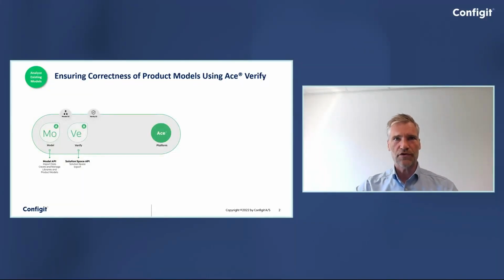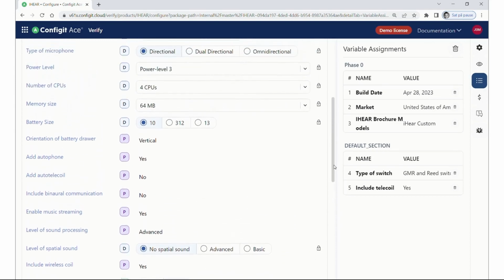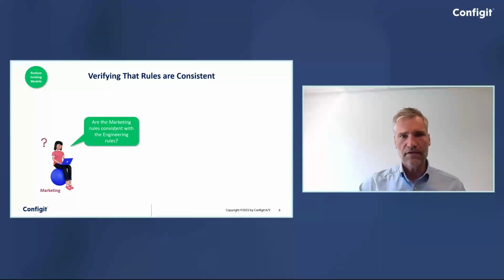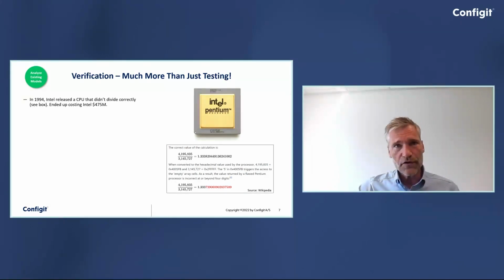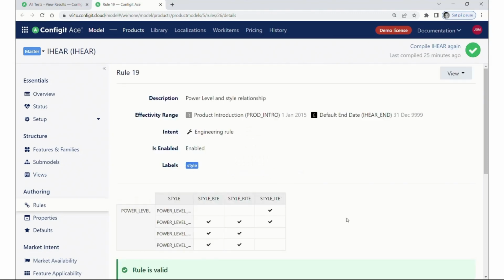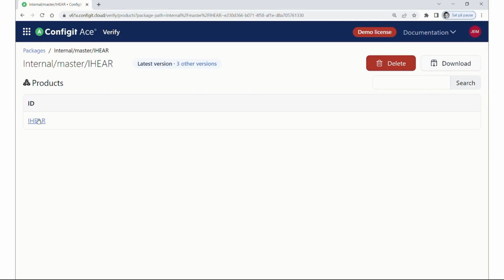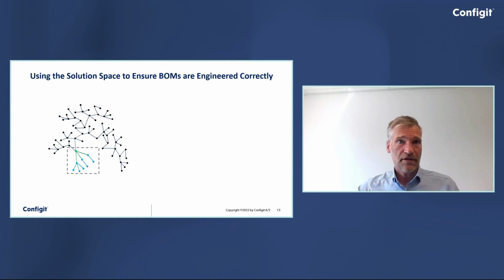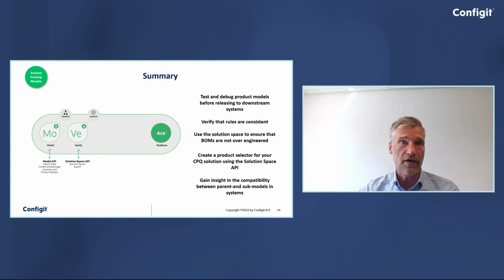Analyze Existing Models - Gain Insight into Product Models and Portfolios by Identifying Issues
Analyze Existing Models - Gain Insight into Product Models and Portfolios by Identifying Issues and Indications for Optimization - Jesper Blak Møller, Director System Architecture, Configit